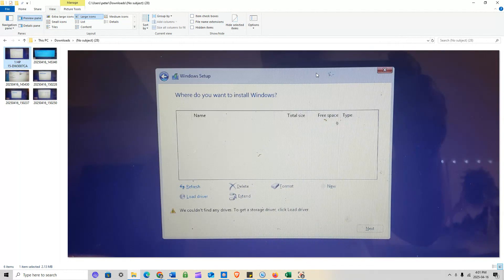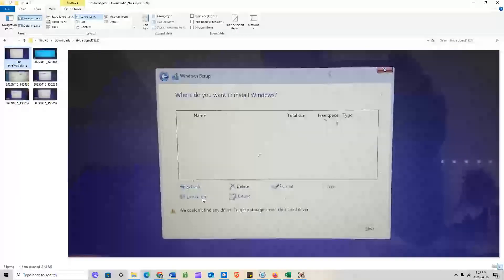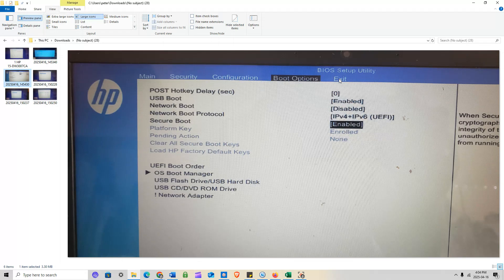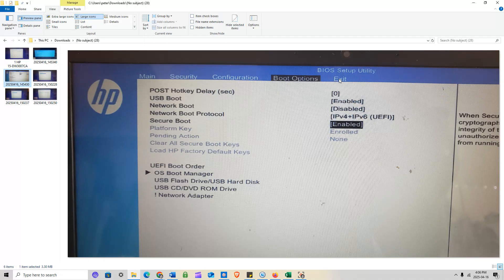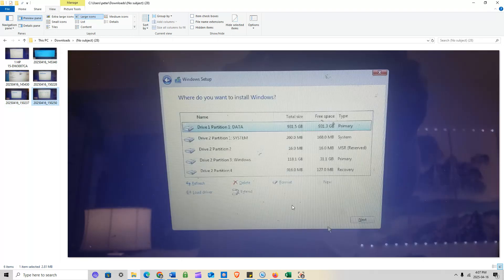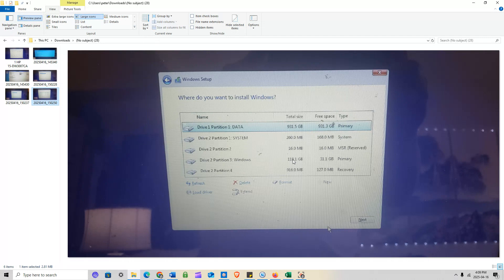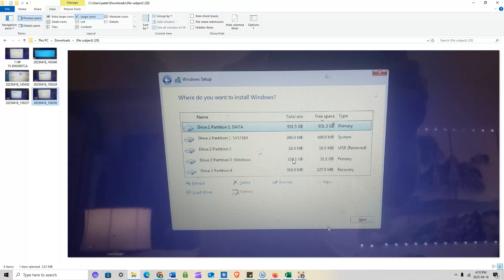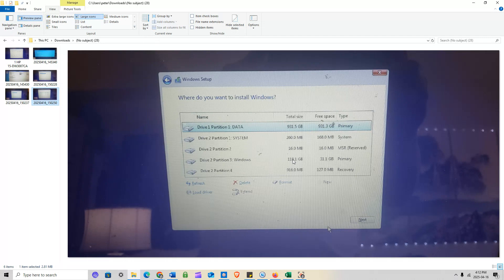100% IRST VMD (INTEL RAPID STORAGE TECHNOLOGY DRIVER) FIX HP MODEL: 15-DW3007CA EASY DIY TUTORIAL